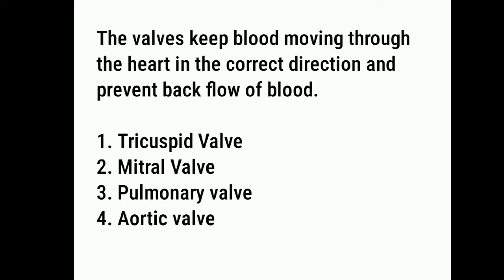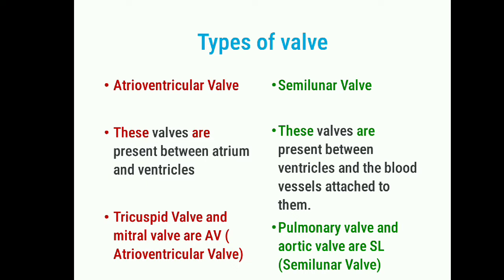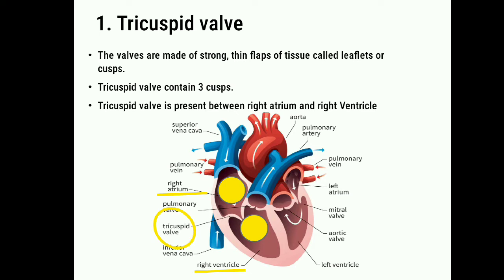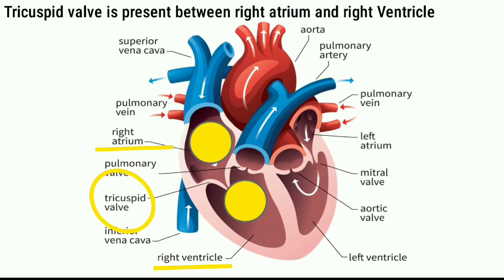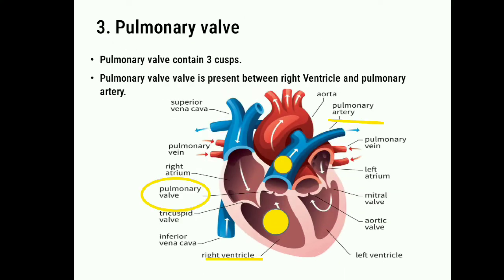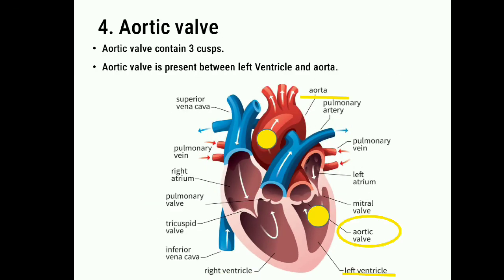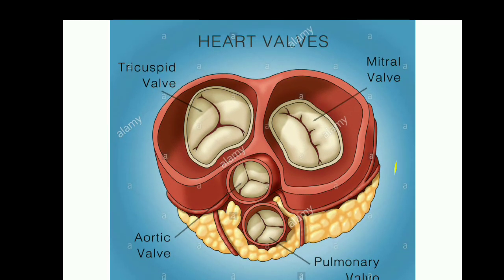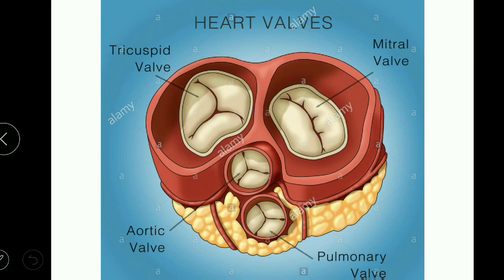Valves in Heart|Human Heart| Human Circulatory System| Class 10 Life Processes| English Explanation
After watching this full video , you will be knowing types of valves, all the 4 valves and their location. Before learning blood circulation it is important to know about valves. This video is helpful to all the medical or biology enthusiasts. It is especially important for class X board exams appearing students. Go for it. It's only a 4:30 minutes video, make notes along with watching.

Happy learning!